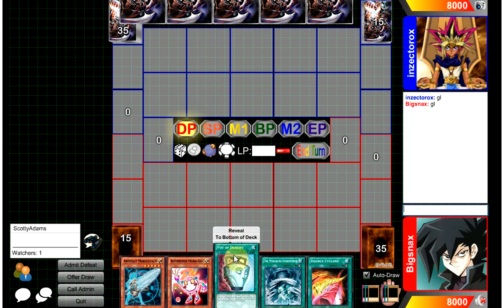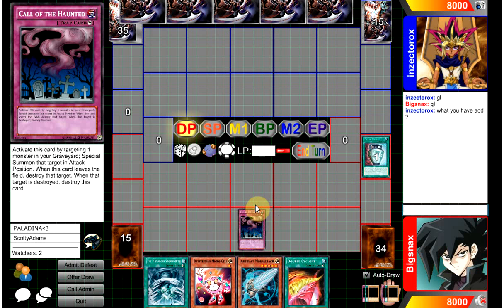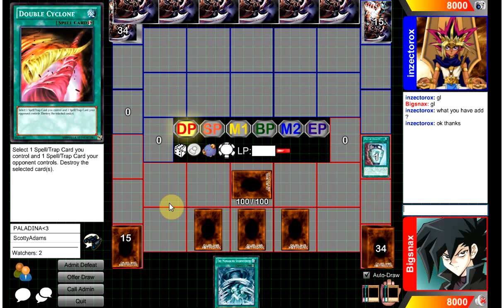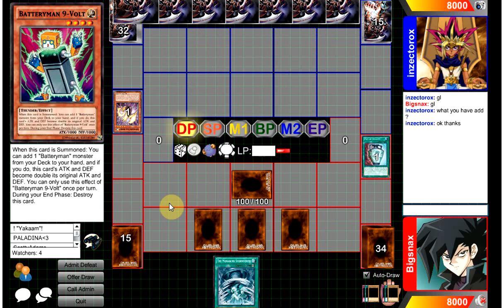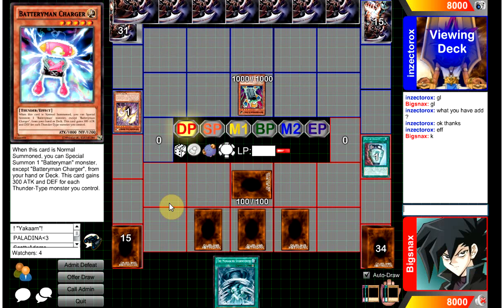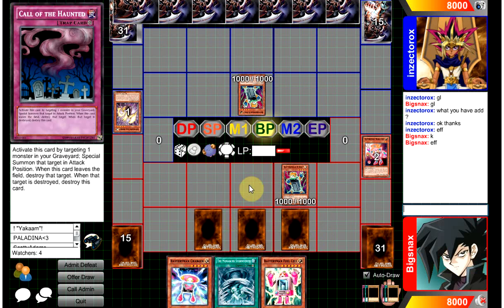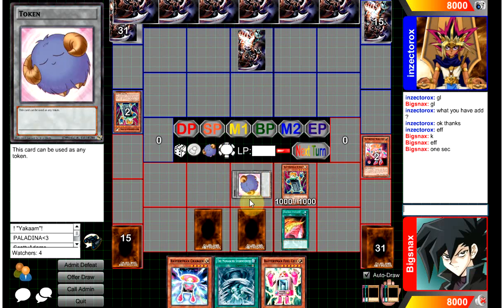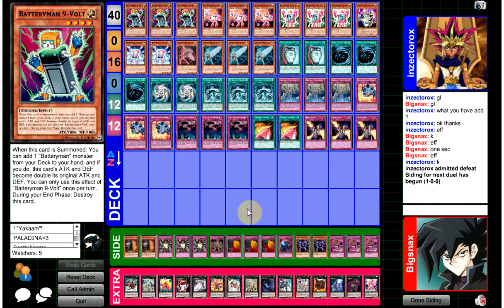Competitive Yugioh Duels - Batteryman (Me) vs Batteryman : There will be blood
The mirror match but not entirely.